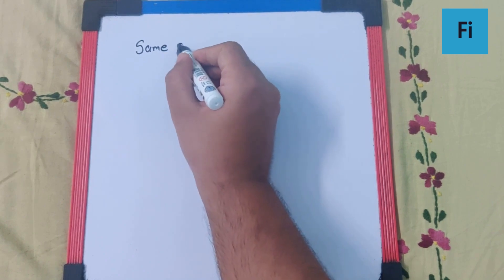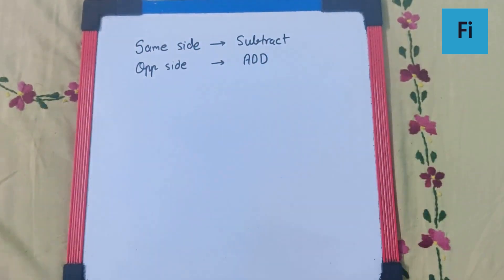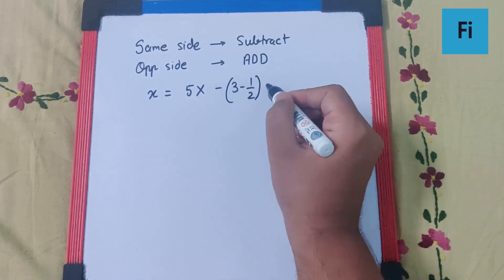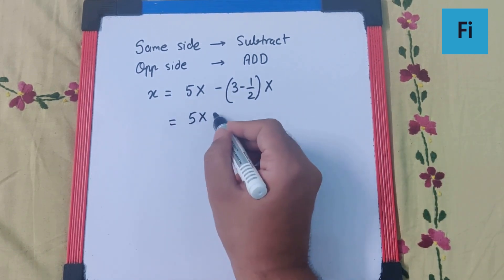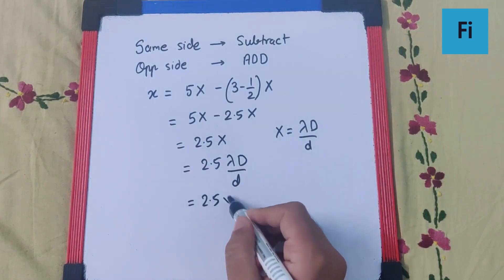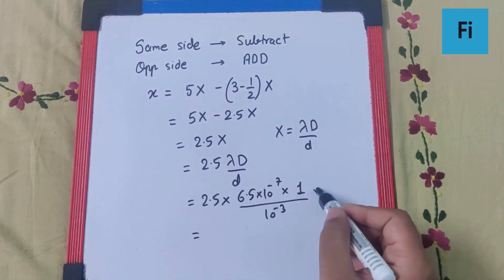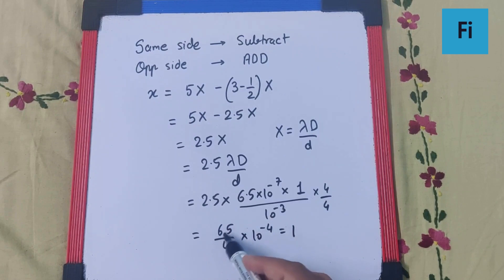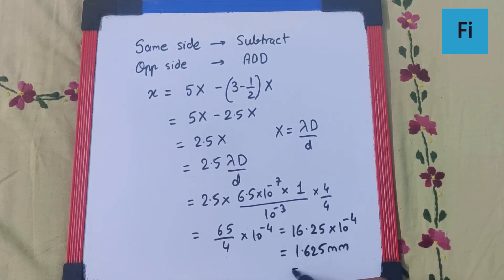Sound & Optics - Two slits separated by a distance of 1 mm are illuminated | Fisique NEET & JEE Main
Two slits separated by a distance of 1 mm are illuminated by red light of wavelength   6.5 × 10-7 m. The interference fringes are observed on a screen placed at 1m from the slits. The distance between the third dark fringe and the fifth bright fringe on the same side is:
 a) 1.63 mm b) 0.65 mm
 c) 3.25 mm d) 4.88 mm